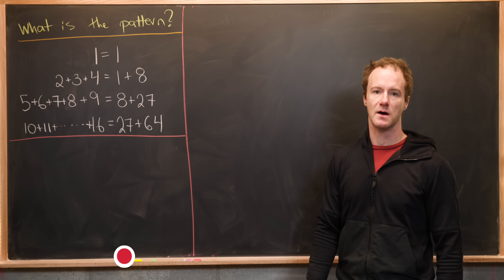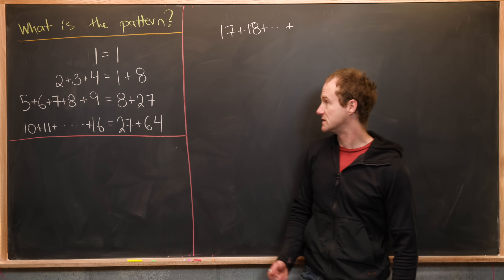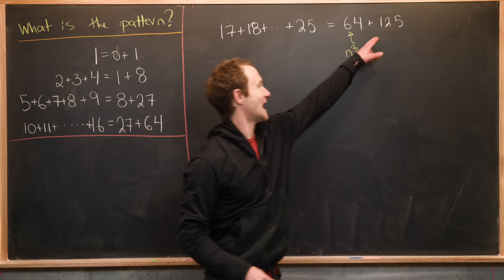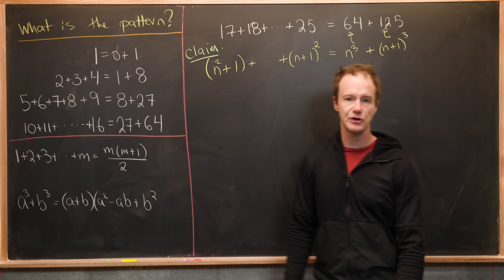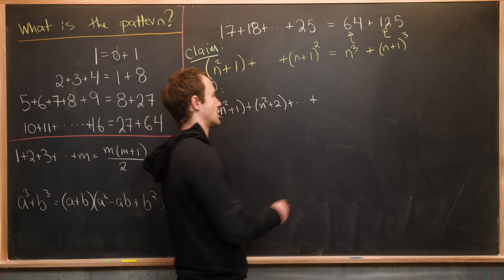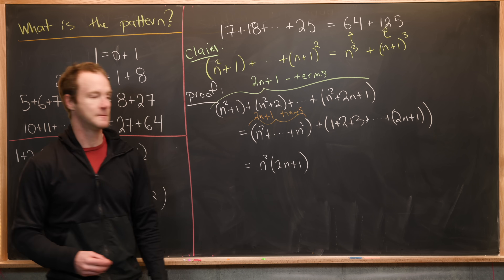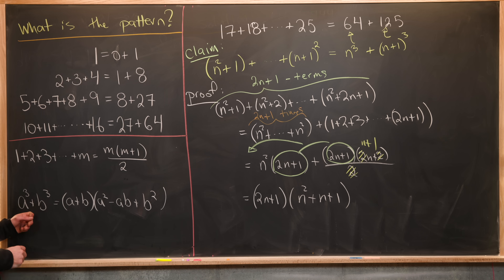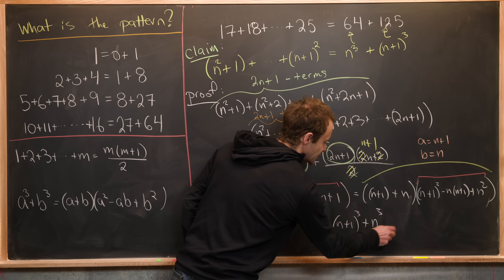what's the pattern, Kenneth?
We look at a quick number puzzle.

Differential Forms: